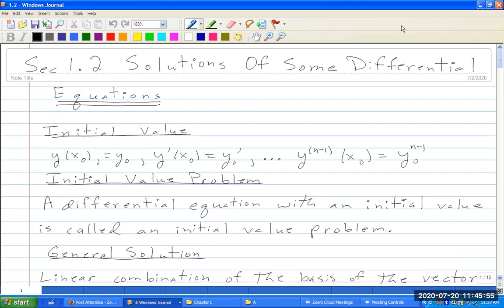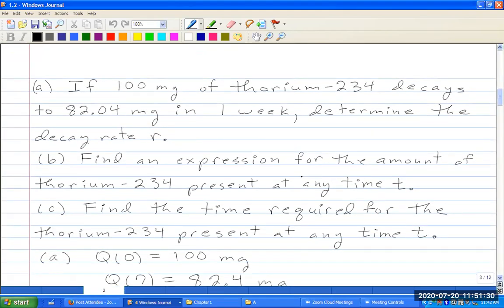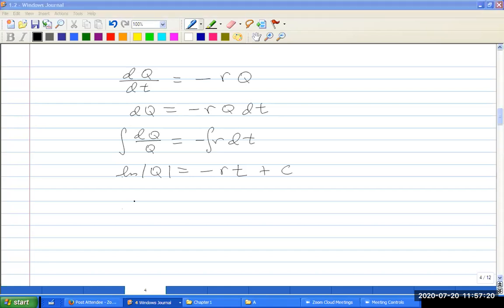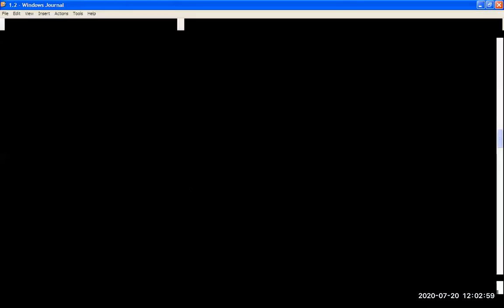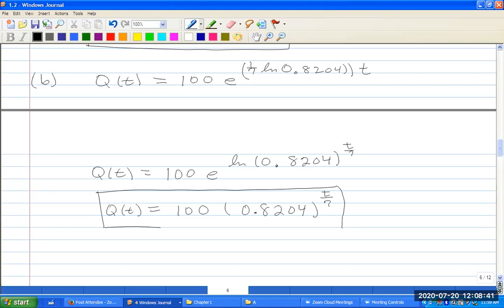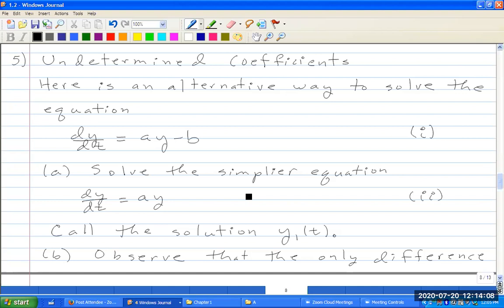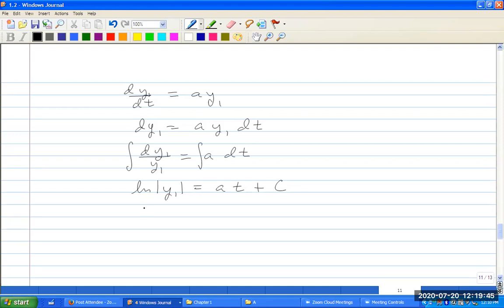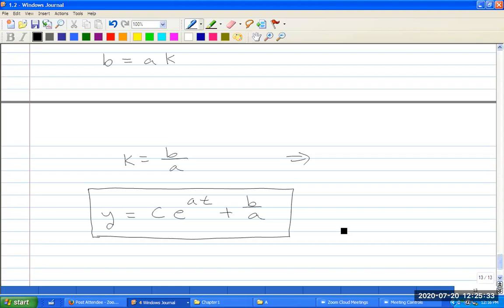Section 1.2 Solutions of Some Differential Equations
Math 275, Ordinary Differential Equations. Initial value problems, general solution